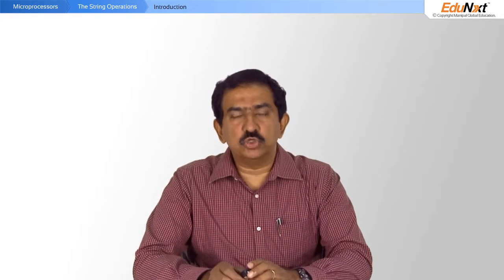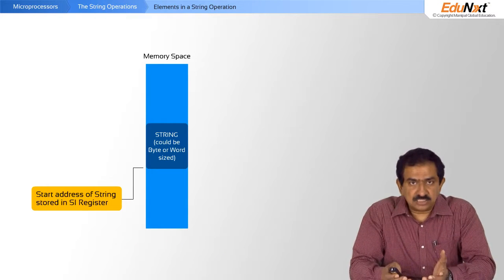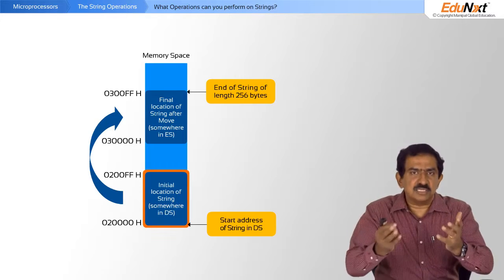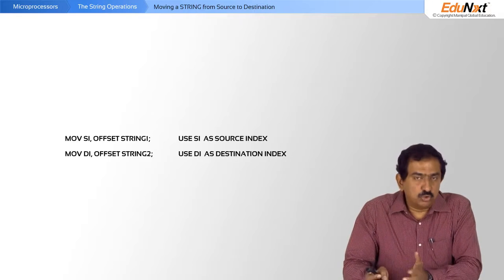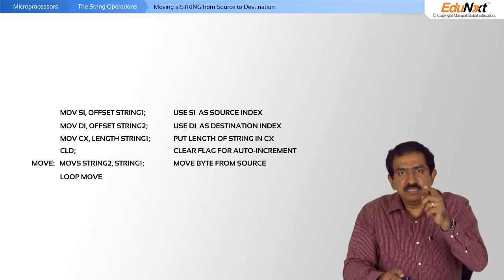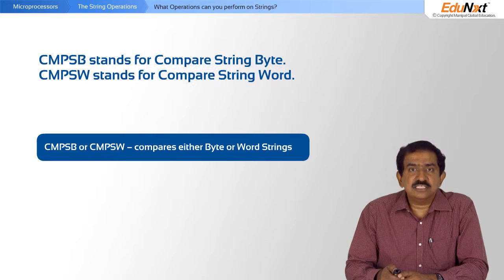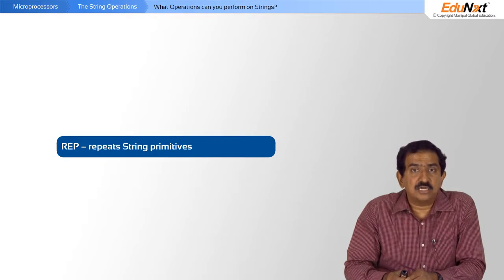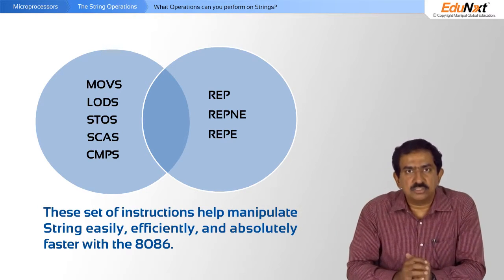005 String Operations Video